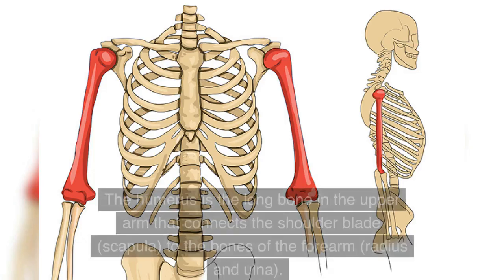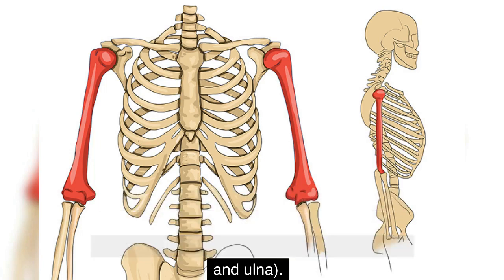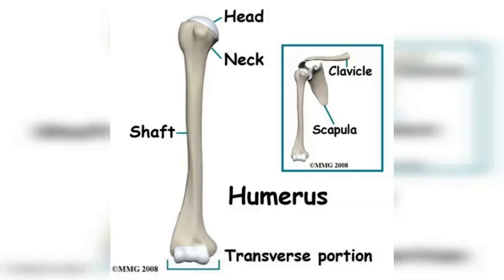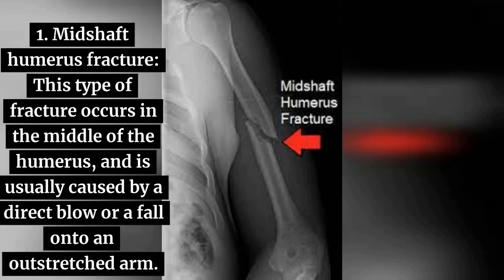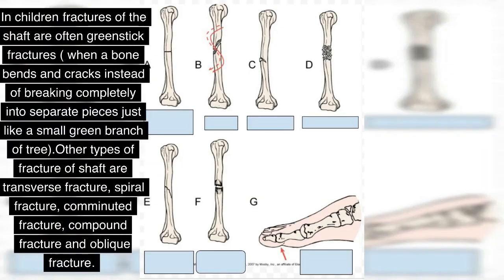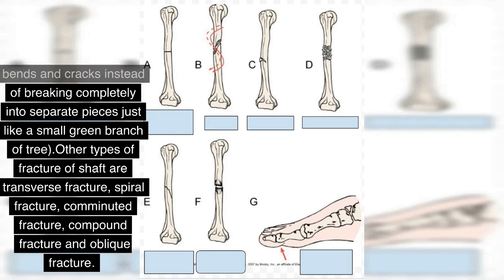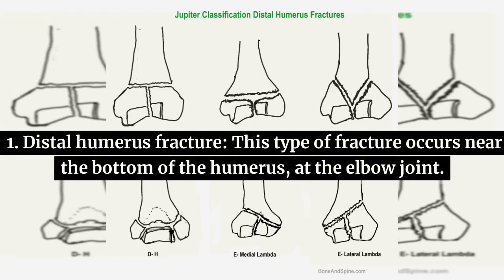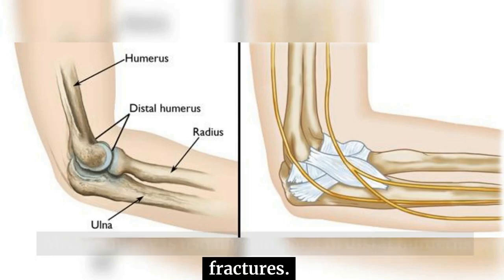Fractures of Humerus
simple and easy concepts